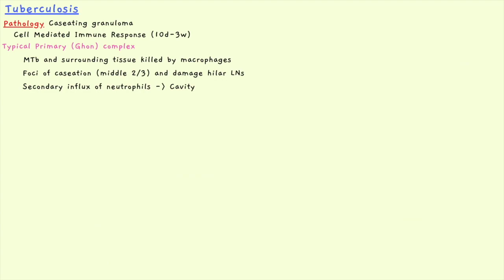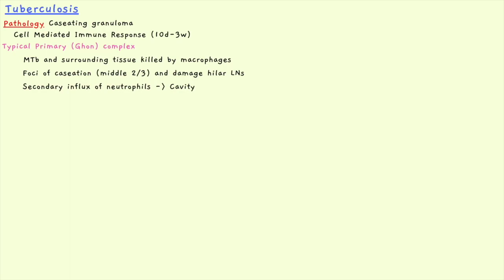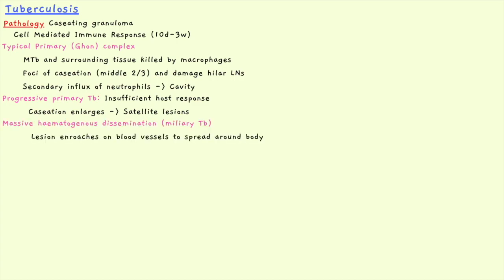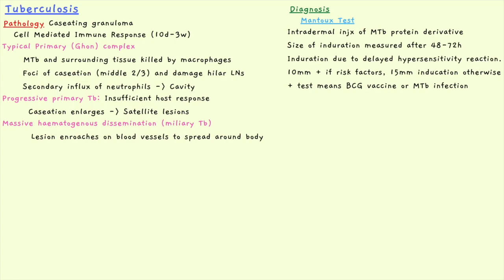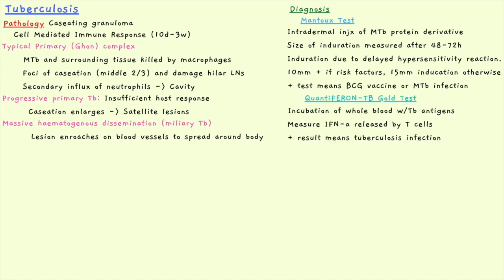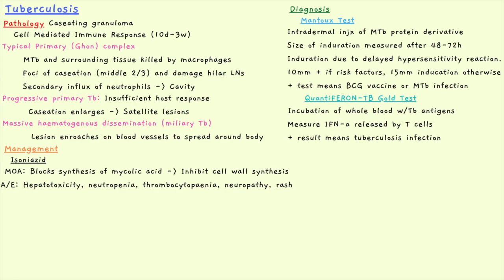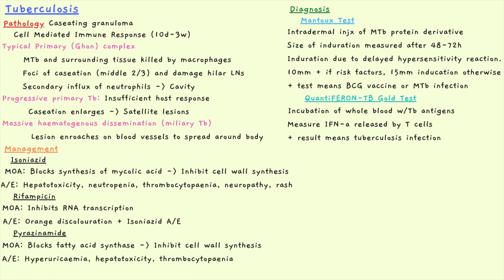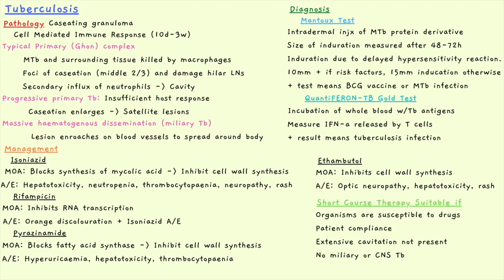Tuberculosis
Tuberculosis is one of the most common infections worldwide, typically affecting the lungs. It is most prevalent in South East Asia and Africa and spread via droplets. Tuberculosis can be latent or manifest with bloody cough, weight loss and night sweats. It can be potentially fatal and hence it is essential to understand the relevant investigations and management principles.